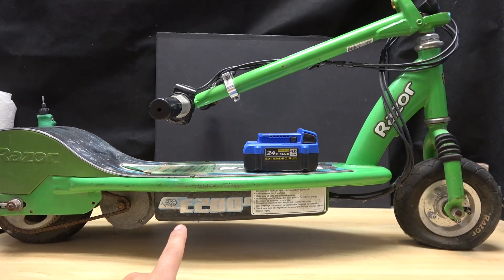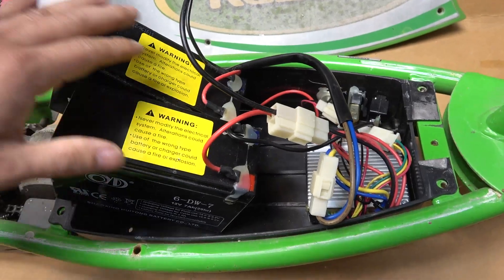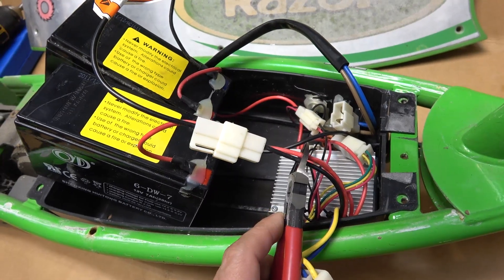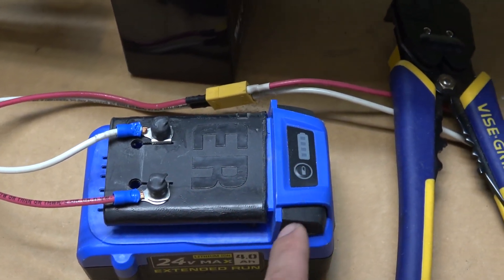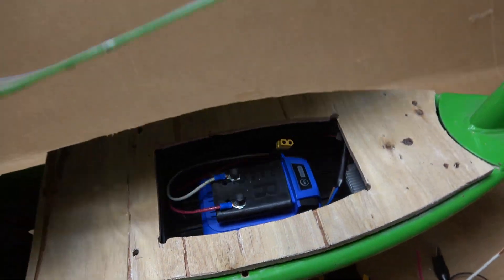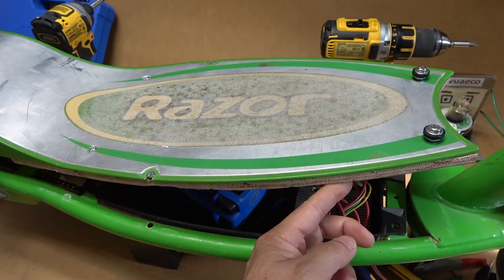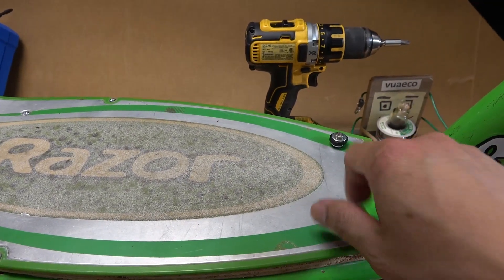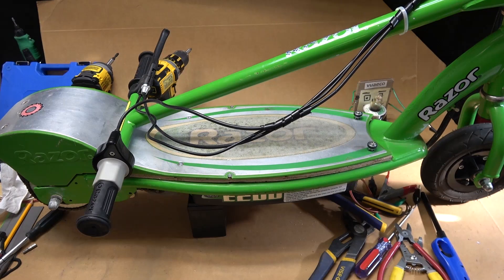DIY: Razor E200 electric scooter with Kobalt 24V Battery upgrade